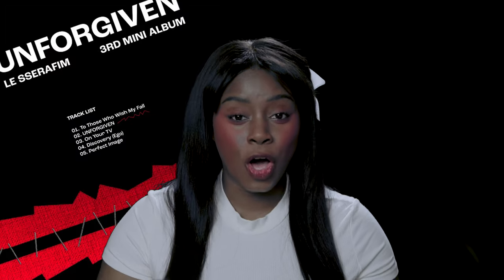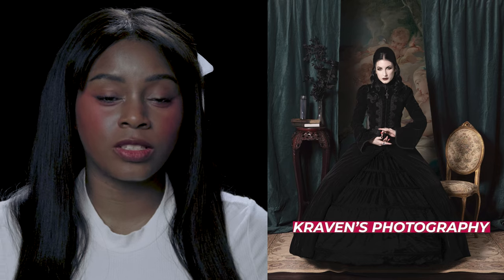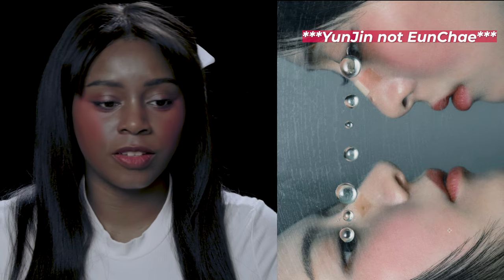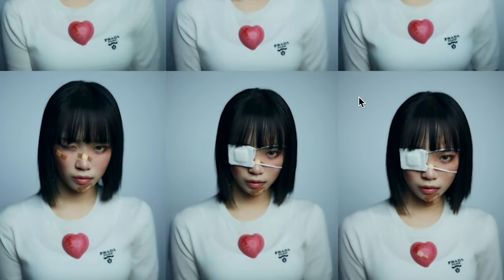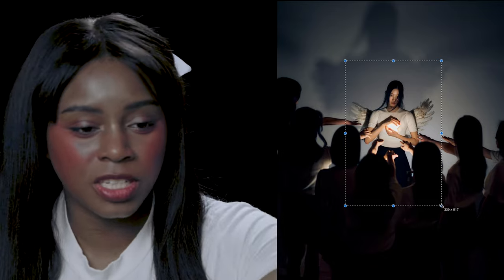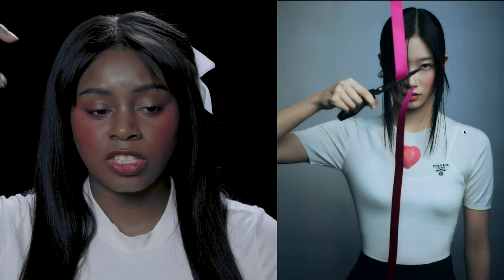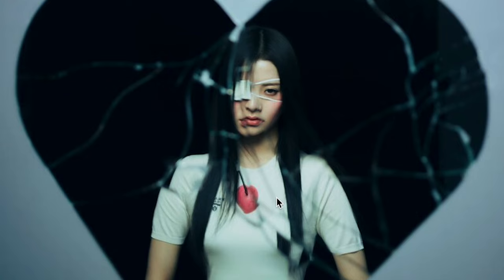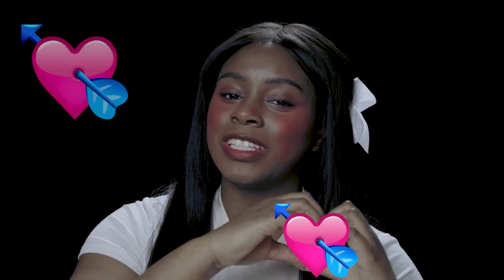Photographer KRAVEN reacts to LE SSERAFIM - UNFORGIVEN - "Bloody Rose" Concept Photos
♡ Baby Birds!

Katharina Raven / K R A V E N  here! Today I am reacting to Le Sserafim's Bloody Rose Concept Photos

My reaction and analysis is a highly biased interpretation based on my own artistic interest and photography experience. The art periods / eras that I compare this photoshoot to may or may not be correct! It's more of a feeling I get from that time period reflected in this concept loosely based on some techniques, lighting, or themes from those eras [renaissance, baroque, etc]. Also finding reference images from those eras without any violence or nudity is really hard lol.

♡ Thank you so much for your likes and comments! ♡ Subscriptions are also very appreciated!

AUDIO ♡
▸ Podcast Mic Kit
▸ Zoom H4N recorder
▸ XLR cable

CAMERA ♡ LIGHTING
▸ Sony A7S mii
▸ *new lights* RGB Video LED Light w. App Control
▸ *old lights* Soft Box x 3 Kit
▸ Tripod for Traveling
▸ Study 6ft Tripod
▸ Cell Phone Tripod
▸ Camera Backpack

STUDIO ESSENTIALS ♡
▸ Backdrop Stand
▸ Black Velvet Backdrop
▸ C-Stand 2 Pack
▸ Sand Bags

Some of the links used in the description will direct you to Amazon ♡ as an Amazon Associate I earn from qualifying purchases at no additional cost to you ♡ These earnings help me make more videos for us! ♡